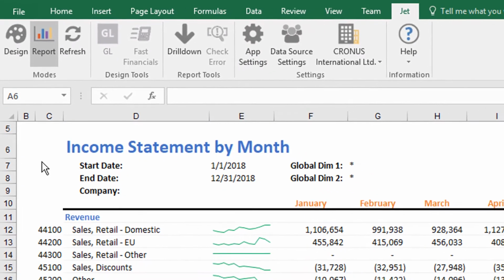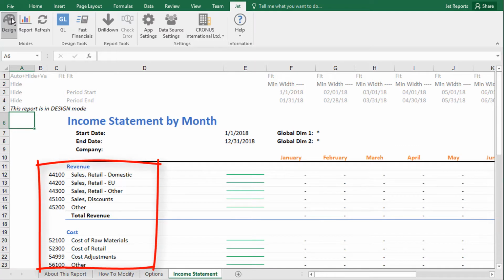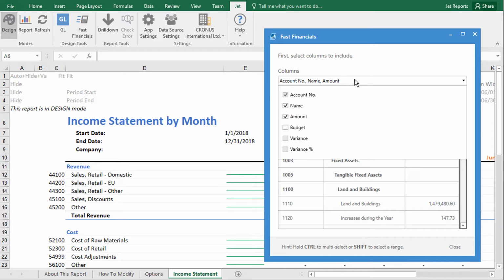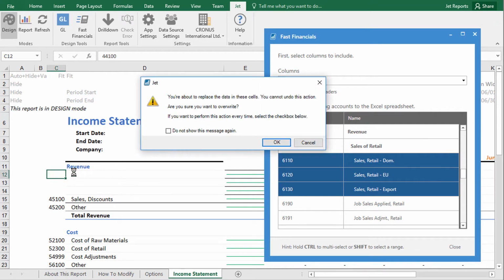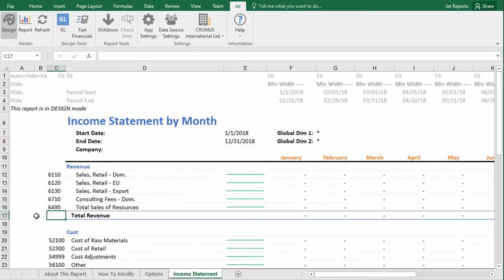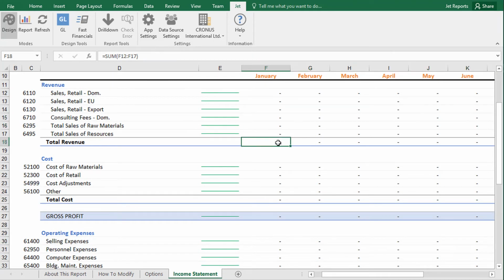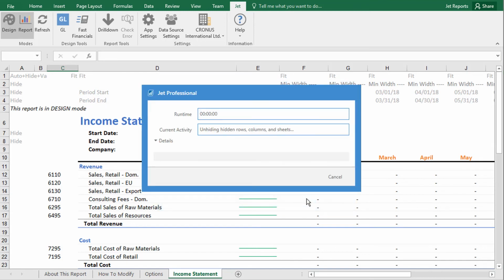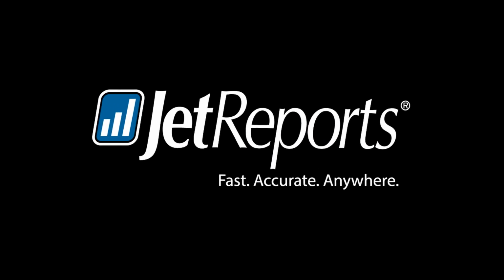Modifying the Income Statement by Month sample report - Jet Express for NAV